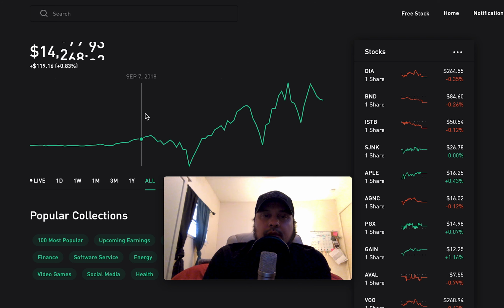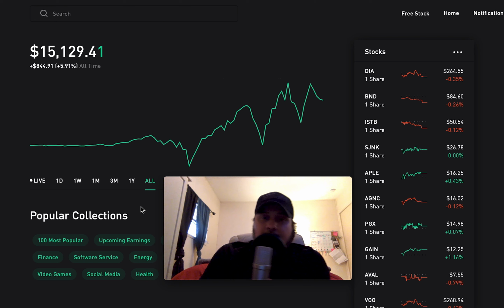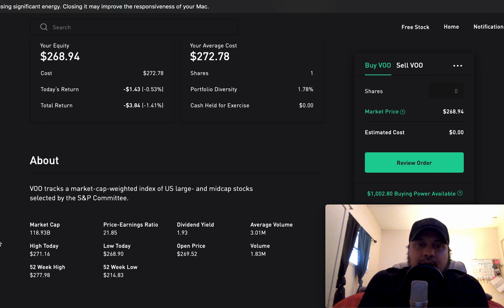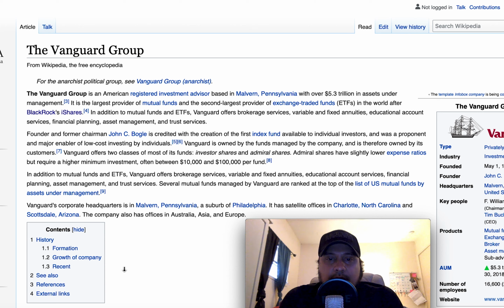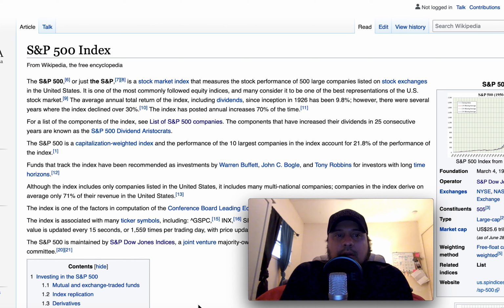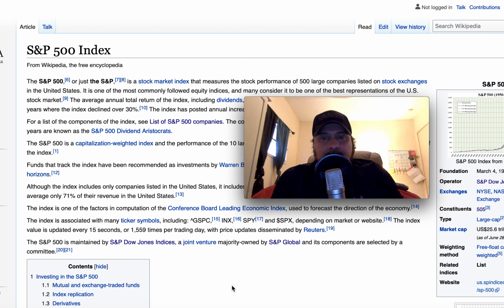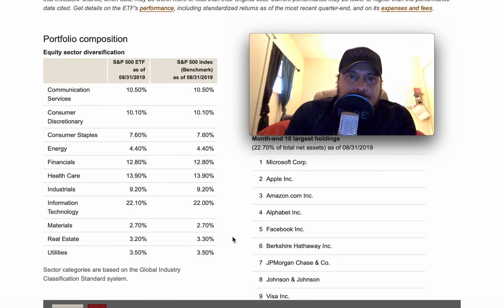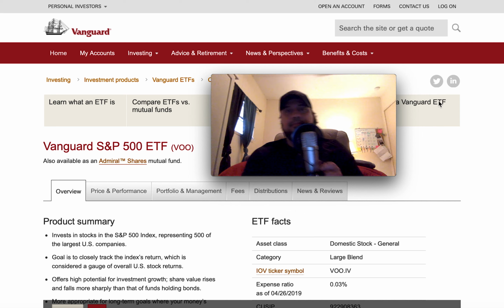1 New S&P 500 Stock Added To My $15,000 Robinhood Portfolio | Vanguard S&P 500 ETF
Ticker Symbol: VOO

Vanguard S&P 500 ETF: $268.94 per share (Dividend Yield: 1.93)

1) Market Cap: 118.93B
2) P/E Ratio: 21.85
3) CEO: Tim Buckley
4) Headquarters: Malvern, Pennsylvania
5) Founded: 1975
6) Employees: 16,600
7) Dividend Payout: $1.30 per share every 3 months